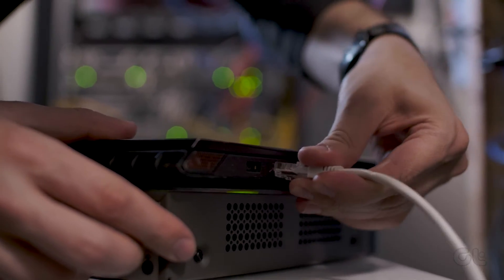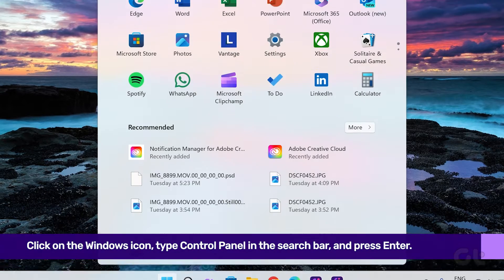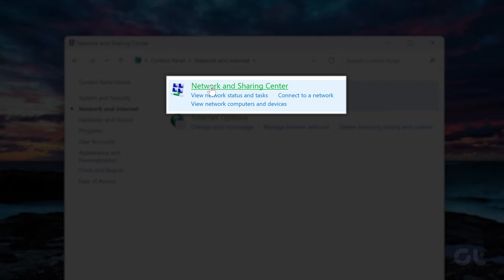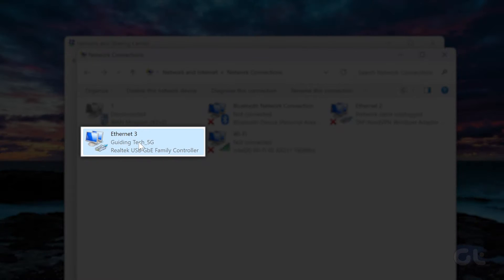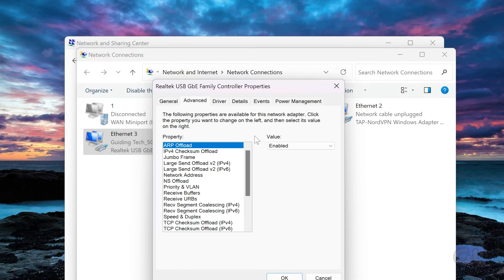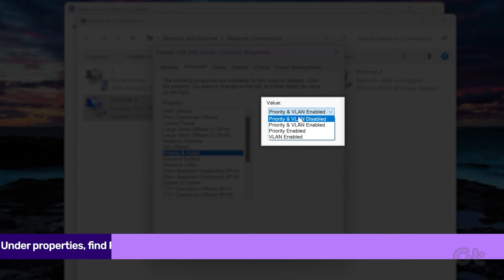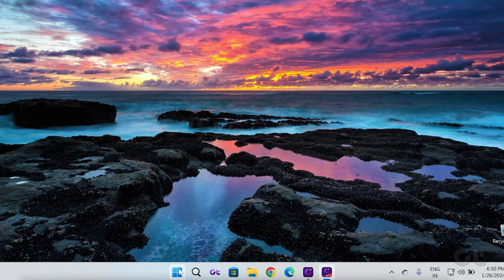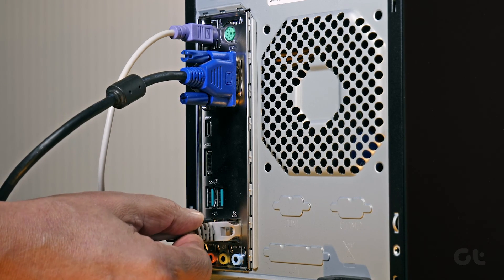How to Use Wi-Fi and Ethernet at the Same Time in Windows | Does it Actually Work?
Ever wondered how to harness the power of both Wi-Fi and Ethernet at the same time on your Windows device? Well, guess what? Your curiosity is about to pay off!

In this video, we're spilling the beans on seamlessly using Wi-Fi and Ethernet together.

Don't miss out on the full scoop – watch the entire video, hit subscribe to stay in the loop with Guiding Tech, and dive into one of these handpicked videos tailored just for you!

00:00 - Intro
00:08 - Step-by-step guide to use Wi-Fi and Ethernet simultaneously
01:12 - Outro